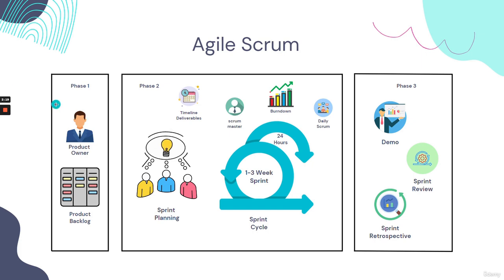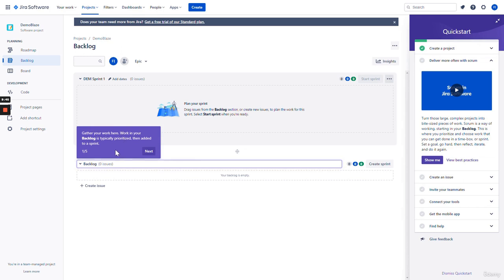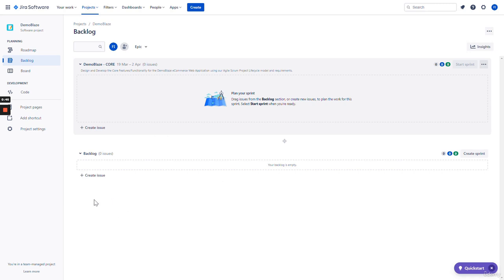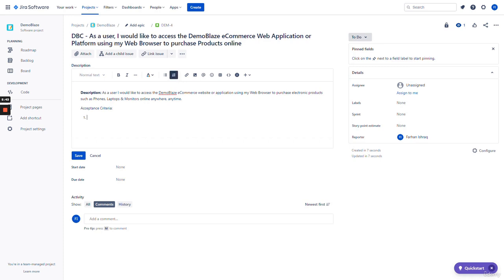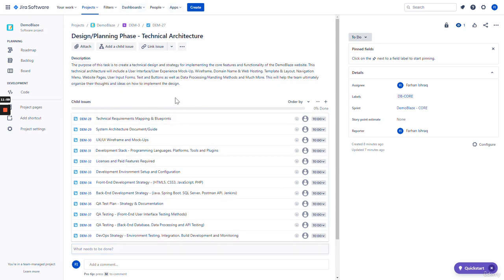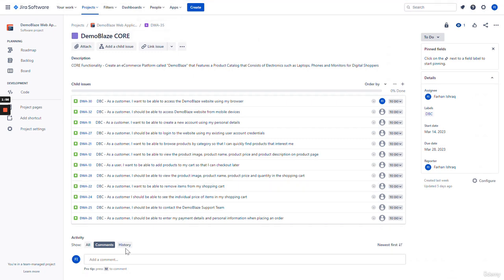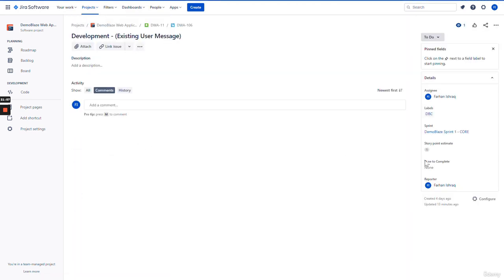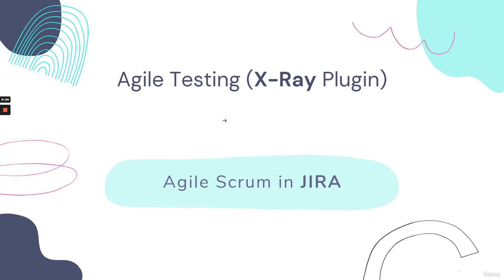Master JIRA for Agile Project Management | Complete Beginner to Advanced JIRA Tutorial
Dive into the world of JIRA, the ultimate tool for Agile Project Management! In this comprehensive tutorial, we cover everything you need to know, from the basics of setting up JIRA to advanced workflows and sprint management. Whether you're a beginner or looking to sharpen your skills, this guide will help you master JIRA in no time!

Chapters Covered:
- Introduction to JIRA and Agile Scrum Model
- How to Create an Agile Board and Manage Projects
- Step-by-Step Guide to Creating Sprints, Epics, User Stories, and Sub-Tasks
- Customizing Workflows and Dashboards for Your Agile Projects
- Story Point Estimation and Sprint Management
- Bug Reporting, Issue Types, and Linking Issues
- Using JIRA’s Powerful Search and Filter Options
- Overview of the JIRA (X-Ray) Plugin for Advanced Testing

If you're looking to enhance your skills in Agile project management, especially using JIRA, this video is perfect for you! Learn how to streamline your team's workflow, manage sprints effectively, and make use of JIRA's robust features.

💡 What you'll learn:
- How to set up your JIRA account
- Managing Agile dashboards and custom workflows
- Creating sprints, epics, tasks, and sub-tasks
- Streamlining issue tracking and reporting bugs
- Customizing fields and using plugins like X-Ray for advanced testing